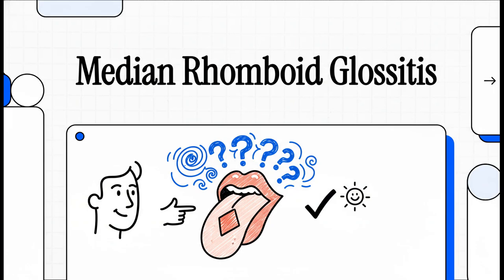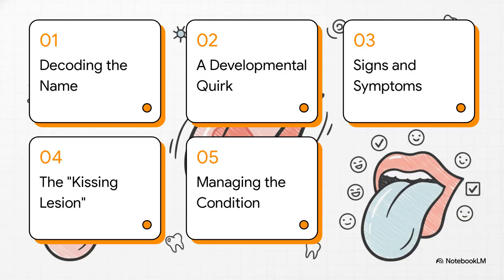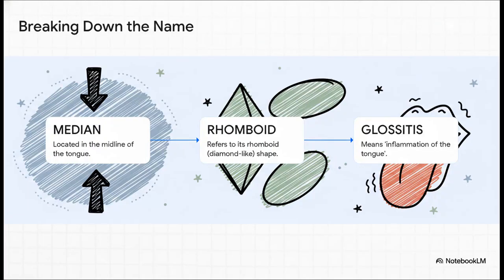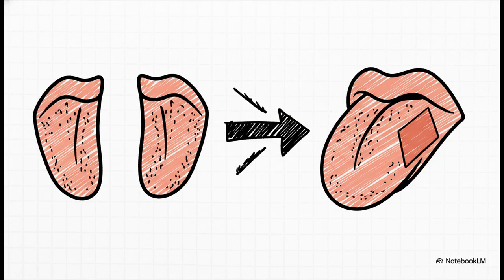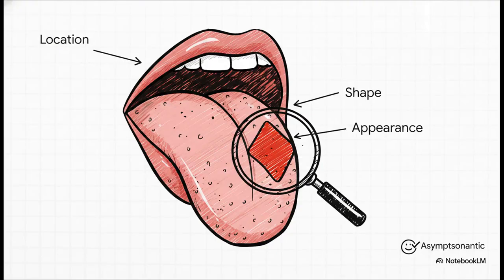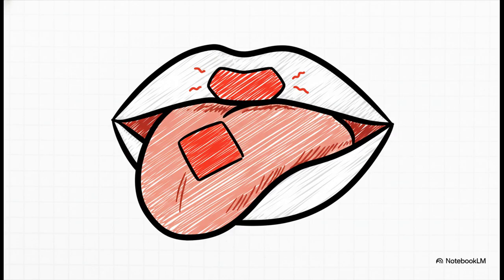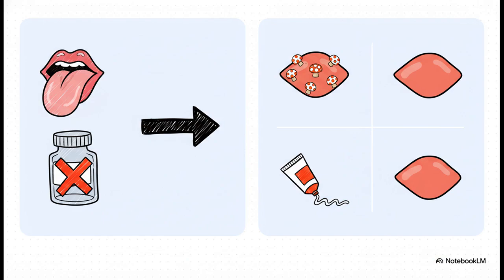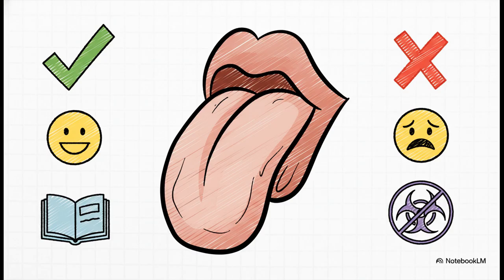Median Rhomboid Glossitis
animated created by notebook lm